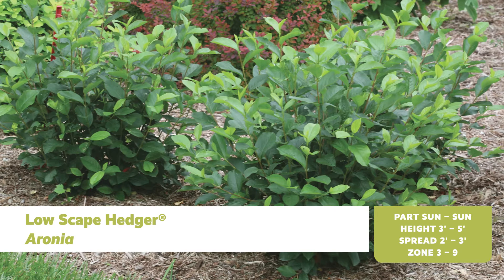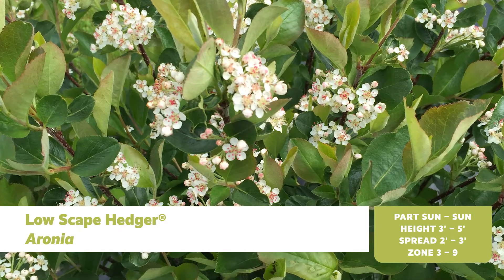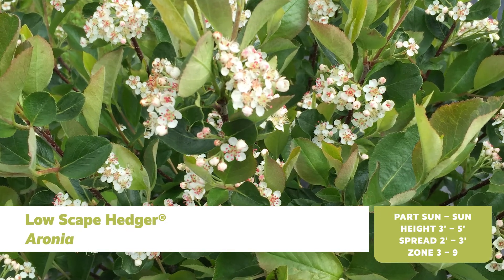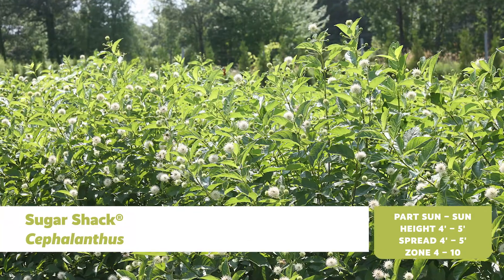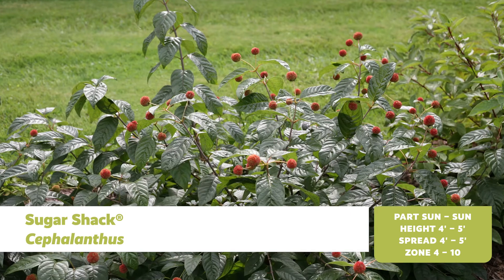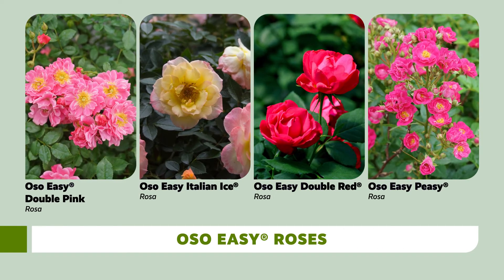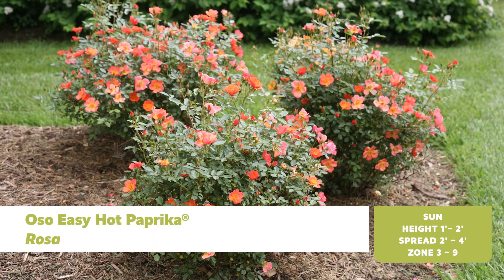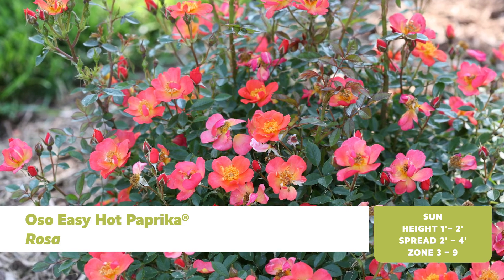Shrubs with Wide Hardiness Zones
Check out this quick video of the most versatile shrubs that perform in a wide variety of climates and hardiness zones.